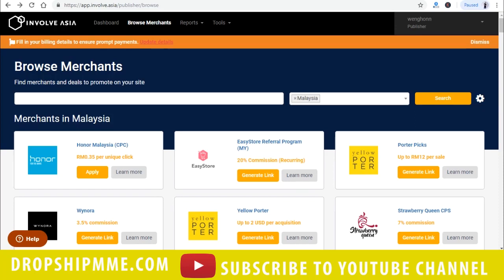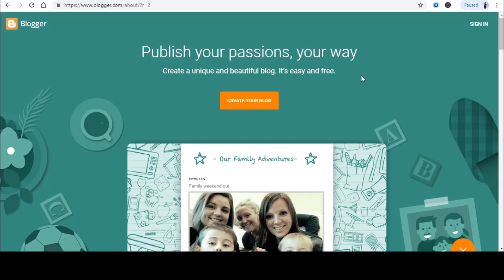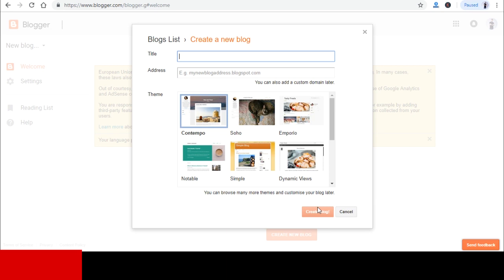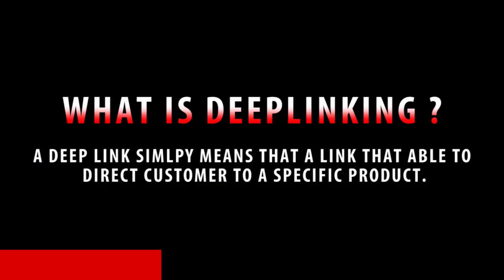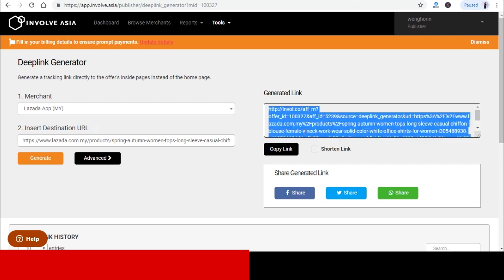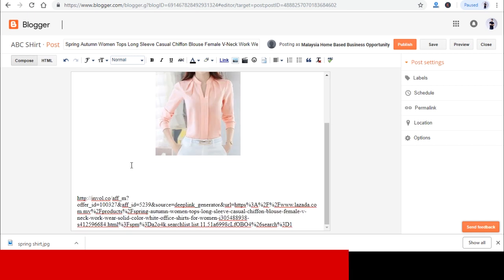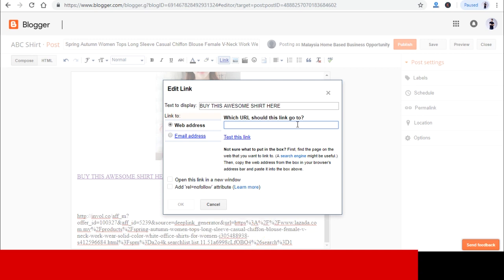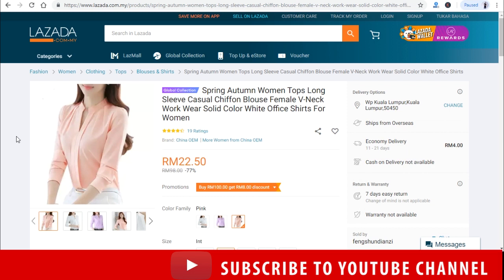ZERO COST ! Start Earning in Lazada Affiliate Marketing: Earn Lazada Commission Using Blogspot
ZERO COST Earn in Lazada Affiliate Marketing: Earn Money through commission using blogger .

Hei guys i am weng from dropshipmme.com
In today video i am going to teach you how you can start earning in Lazada Affiliate Marketing without any cost by using blogger .

In order for you to do so you need 3 things
1) an involve asia account   - FREE
2) Lazada Affiliate Marketing - FREE
i included the link on how to apply for an free involve asia account and also lazada affiliate marketing in the description box below, feel free to have a look on it .
3) and you also need a blogger account - FREE

Cara Daftar Affiliate Lazada Malaysia- Buat Duit Melalui Program Affiliate Lazada Tanpa Kos

Alright lets learn how you can start earning in Lazada Affiliate Marketing without any cost by using blogger .

- Go to blogger and get yourself a free blogger account with your gmail . If you do not have a gmail account , just register one , it is free.

- Display name is the name where how others will see you as , you can change it later on .

- When you done click on continue to blogger .

- Put a title for your blog.If you are plan to sell clothes using lazada affilitate , you can put a title that is related to clothers. Address is your web address .

- The theme is the layout of your web site . You can change the theme later on as well . So do not too worry about it for now.

- Alright , one last thing that you need to do is to create a Lazada- Affiliate Marketing product link for people to click and buy .

- Go to your involve asia account and search for lazada .and click on generate link.

- What we want to work on over here is the "Advance" or what we call deeplinking .These are links that i generated previously , you get to track your old link over here as well.

- A deep link in lazada affiliate marketing simlpy means that a link that able to direct customer to a specific product.

- In order to generate a deep link , you need to have the specific lazada product"s web site url .Now lets go to lazada and choose the product that you want to sell on your blogspot.

- For example , i want to sell this spring shirt , all i need to do is copy this url over here and paste it to "insert destination url " column over here, and click on generate.

- This generated link over here , is the link that you need to put into your  Lazada Affiliate Marketing blog.

- Copy this link and paste it on your Lazada Affiliate Marketing  blogspot. Well it looks ugly right the whole link over here ? Is ok i will teach you how to tidy up it later on.

- Before that ,you need to  download the photo of the spring shirt , so just go back to lazada ,and save this image . You can save as much photos as you like.

- You can copy and paste the title for this shirt into your blogspot and upload your photo.

- Ok now , lets do some house keeping.What we wana do here is that we want to create a "click here" and buy now link.
type in something like buy this awesome shirt here , and copy the link that generated from involve asia , highlight "buy this awesome shirt here" and click on the "link" button here . You will see a pop up box like this .

- What you want to do is to paste the generated link from involve aisa and paste it into this web address box here.

- What it does is that when people click on buy this awesome shirt here" , it will direct the customer to the exact product site in lazada . You should see "buy this awesome shirt here" is now in blue colour . lets do abit more housekeeping . And publish when you are ready .So lets test the link . yeah it works .

You can post as much products as possible into your Lazada Affiliate Marketing blogspot.